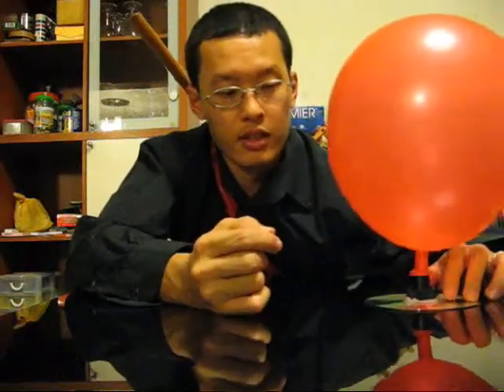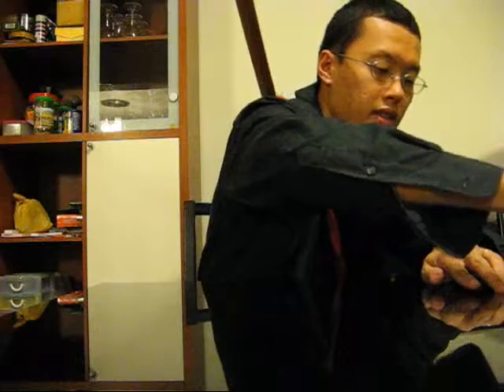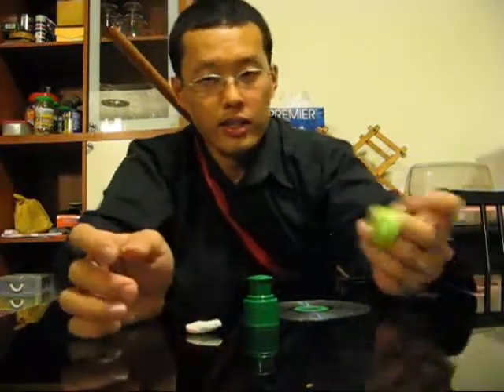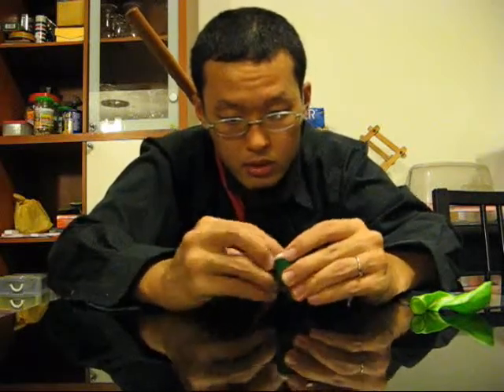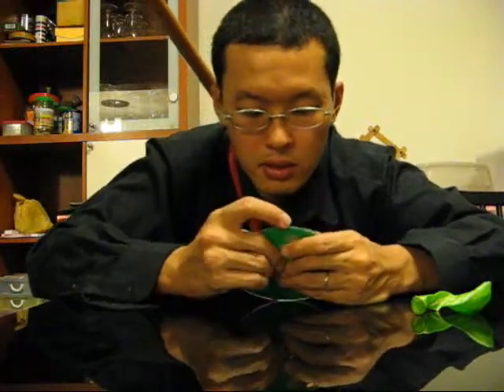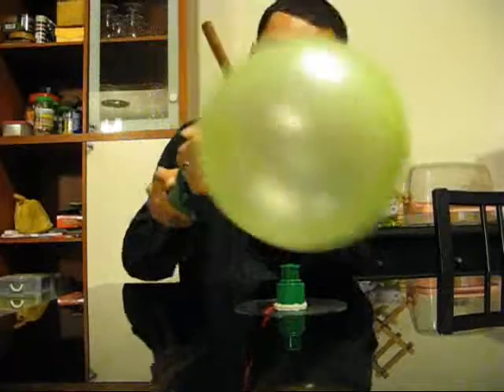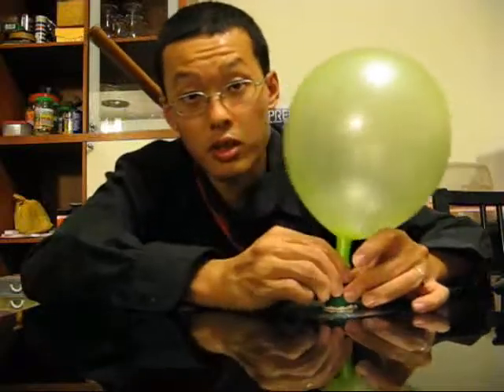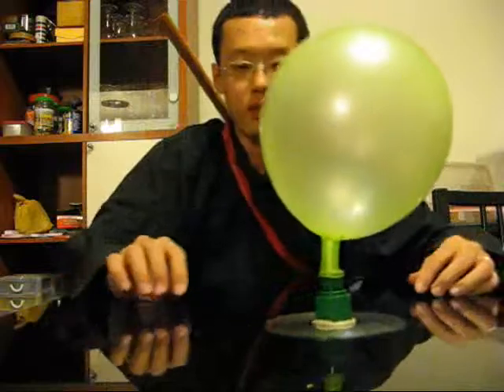Science Samurai (Darren Tan): Science Buskers Festival Busking Round online (8 Jan to 16 Jan 2009)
The Science Samurai reveals how to construct a neat little toy hovercraft. Very simple materials, very easy to follow, loads of fun for the kids. Let them push the hovercraft gently towards the edge of a table and observe as it stops right on the edge! Enjoy science.